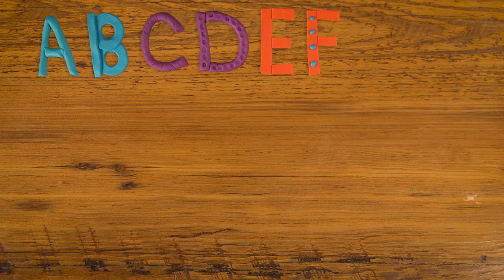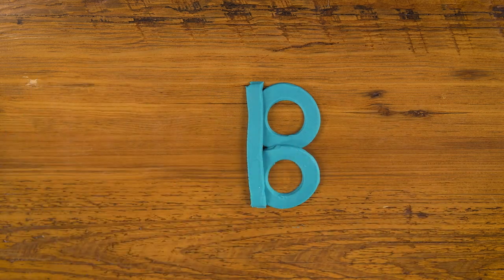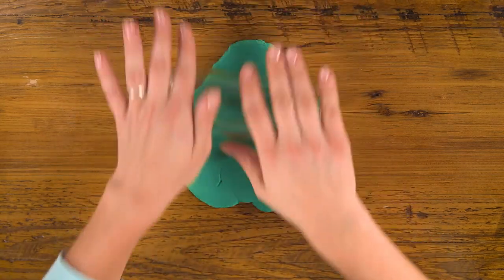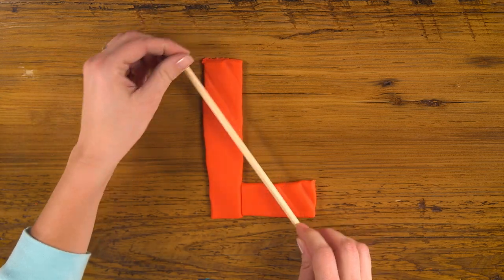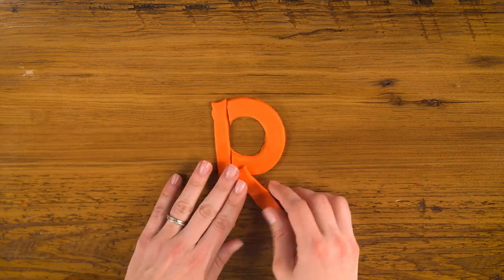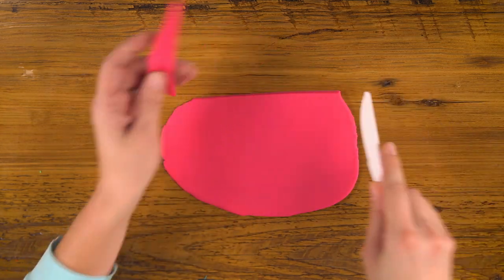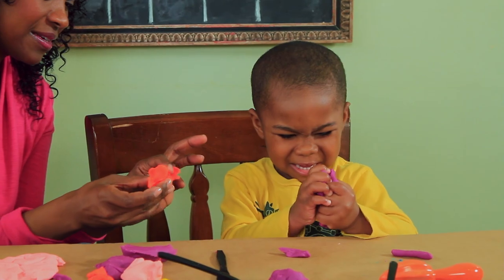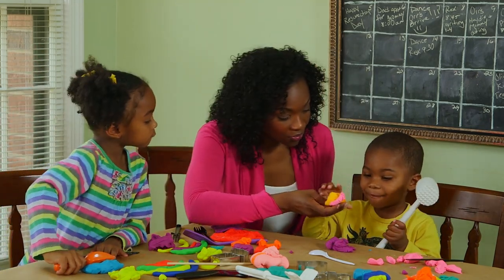Playdoh Scoops + More | Show Me How Parent Videos